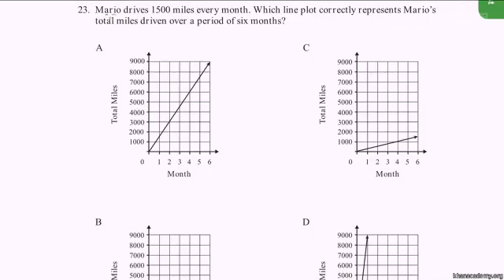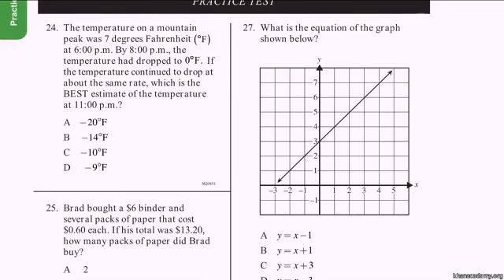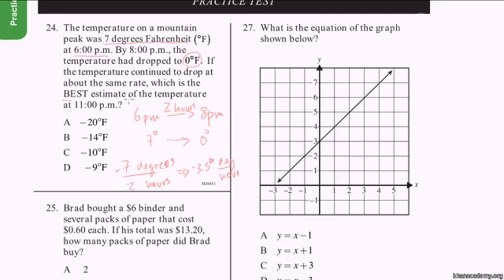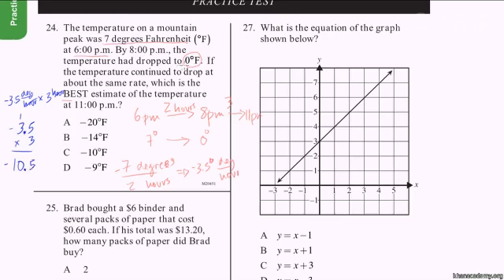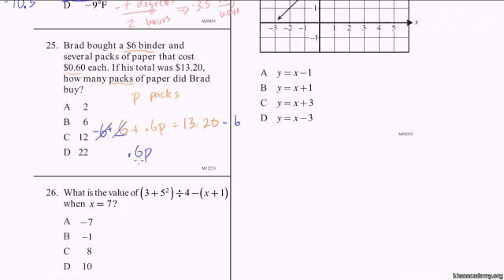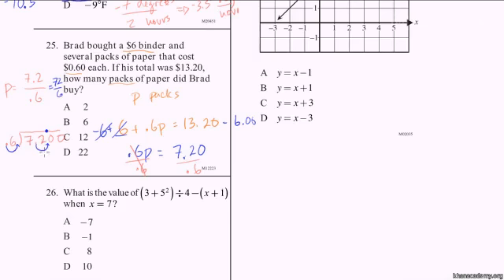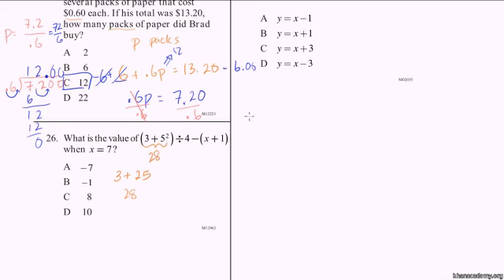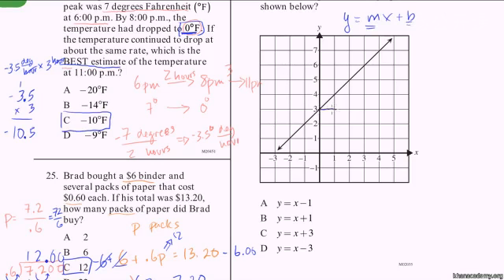加州高中畢業考試習題講解-问题23~27